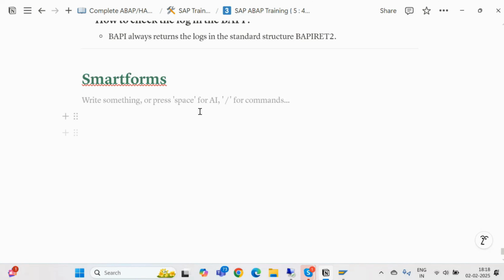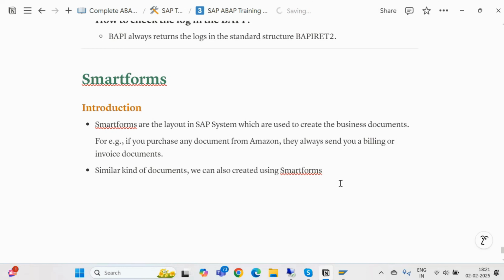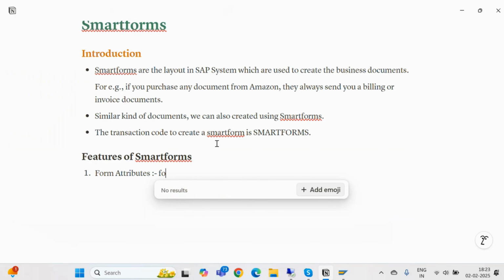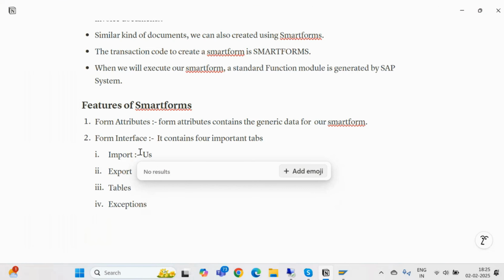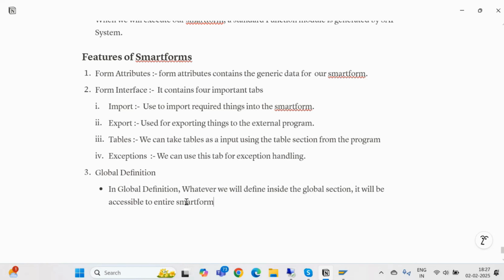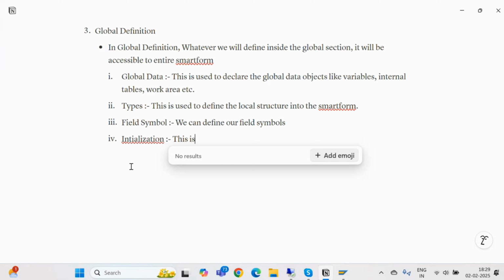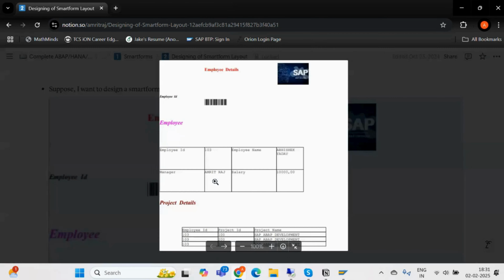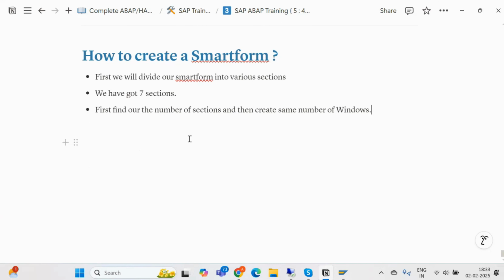49. Introduction to Smartforms, Features of Smartforms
📜 Introduction to Smartforms & Its Features | SAP ABAP Mastery 🇮🇳

Want to master SAP Smartforms for professional and dynamic document generation? 🖨📑

In this video, you'll learn:
✅ What are Smartforms? 🤔
✅ Why use Smartforms over SAP Scripts? 🔄
✅ Key features of Smartforms:
🔹 User-friendly Graphical Interface 🖥
🔹 Reusable Standard Texts & Templates 📄
🔹 Automatic Table Handling 📊
🔹 Dynamic Formatting & Page Breaks 📜
🔹 Easy Maintenance without Coding ⚡️
✅ Real-time applications of Smartforms in SAP 🏢

💡 Watch this tutorial to kickstart your journey in SAP Smartforms and simplify your document creation process!